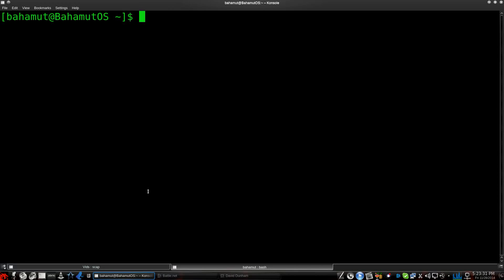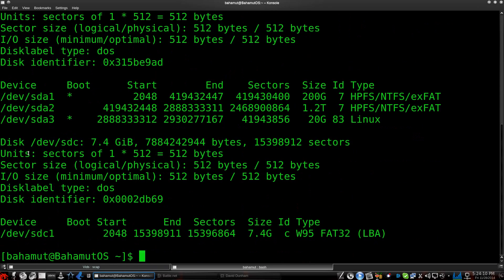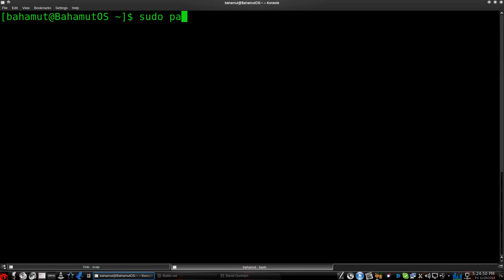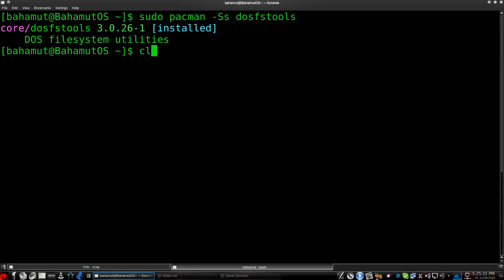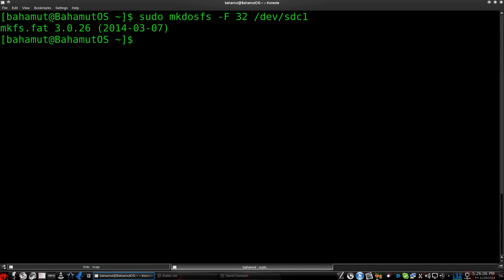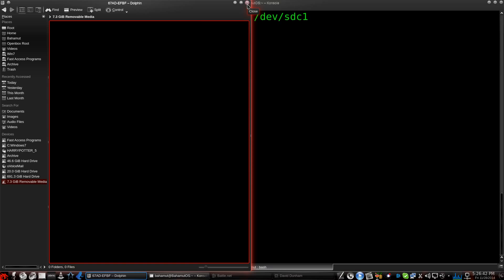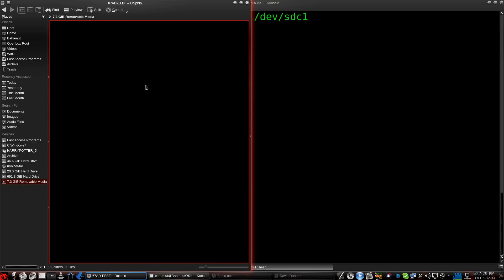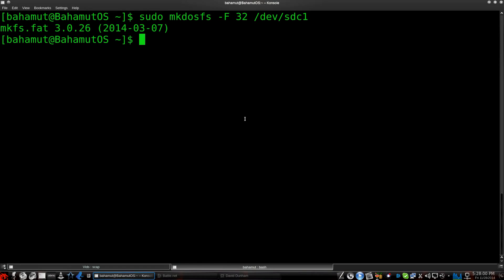How to format FAT32 in Arch Linux (Arch Linux / KDE)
In this short video, I cover how and why to format an SD card in FAT32.  Hard drive partitions, flash drives, thumbdrived and most any other type of storage media can also be easily formatted this way.